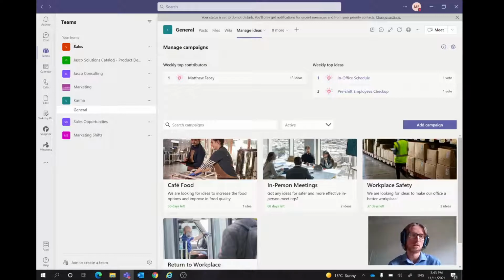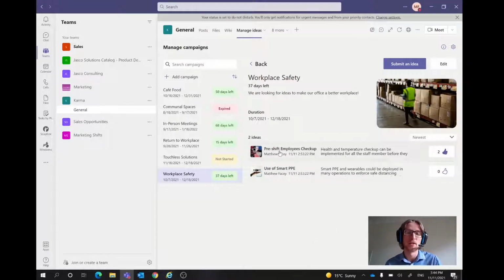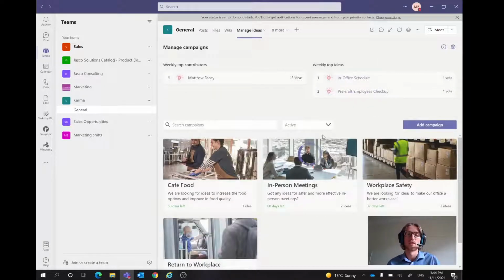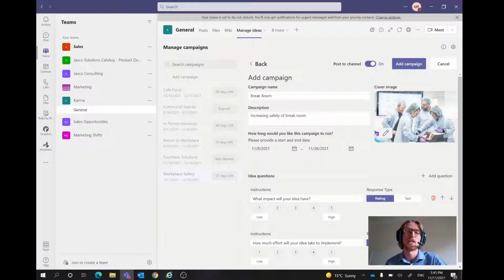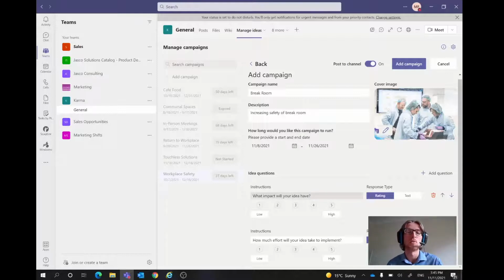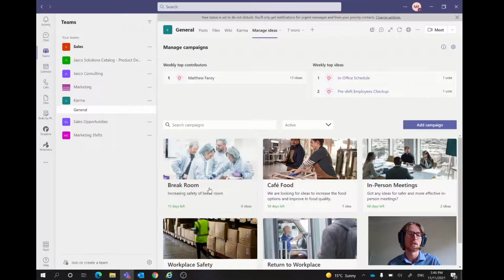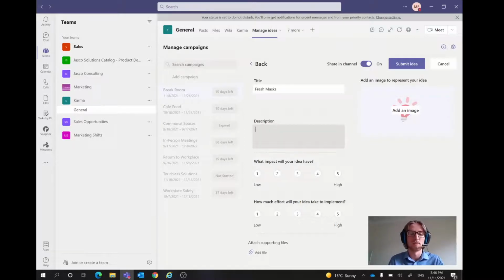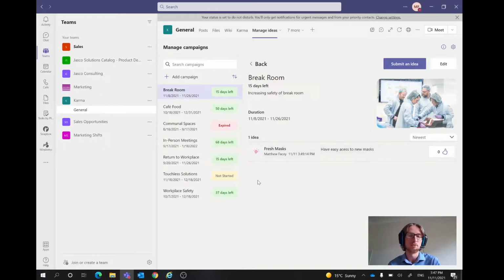Microsoft Teams Employee Ideas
An app that allows you to pose questions to your employees and vote on answers, empowering them to be proactive and improve work culture.